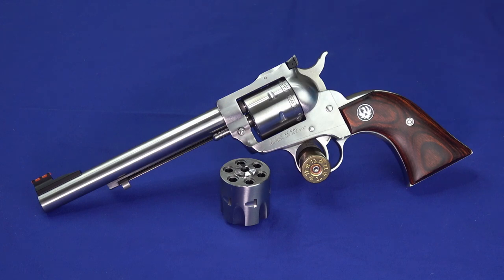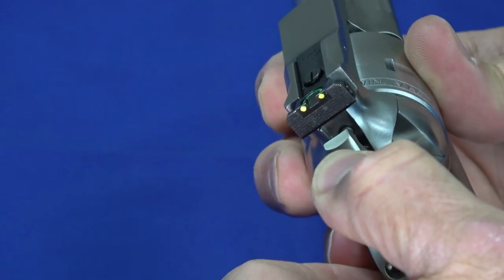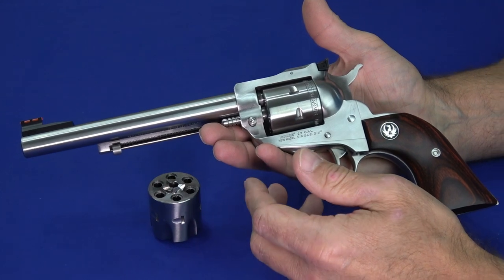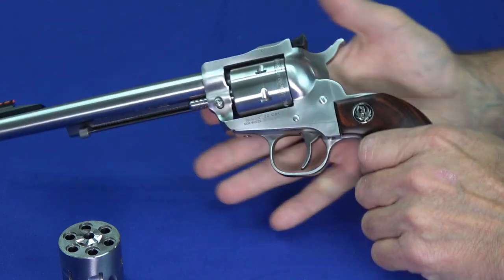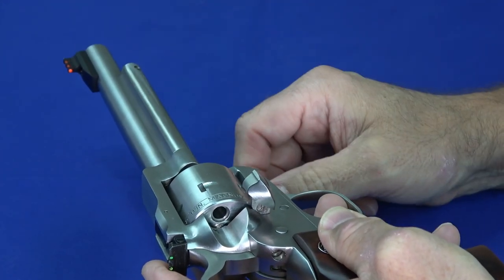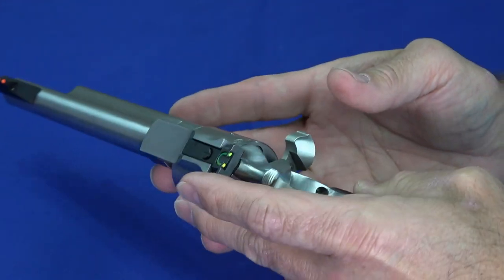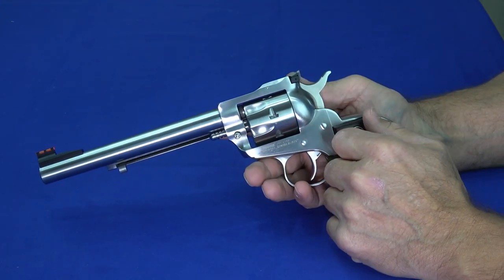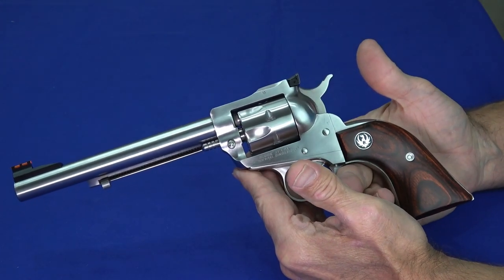The Cool Ruger Single Six 22mag / 22lr Convertible 6.5" barrel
Ruger Single Six Convertible: Lets you switch between 22 long rifle & 22 magnum cylinders, comes with both cylinders, great for plinking!

We changed out the sights to these Williams brand fiber optic ones - great improvement!